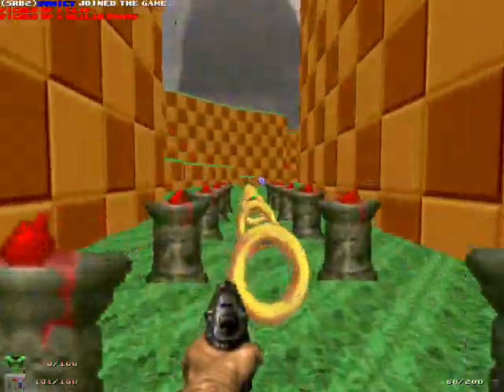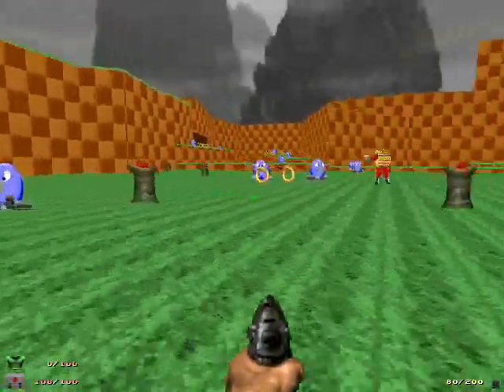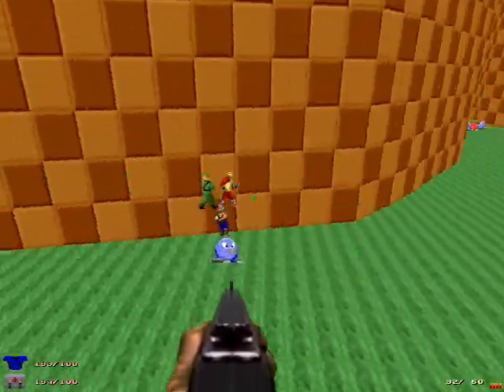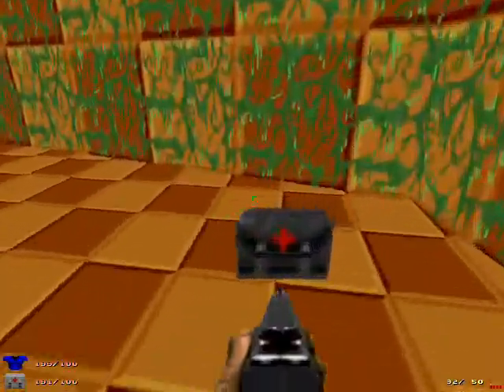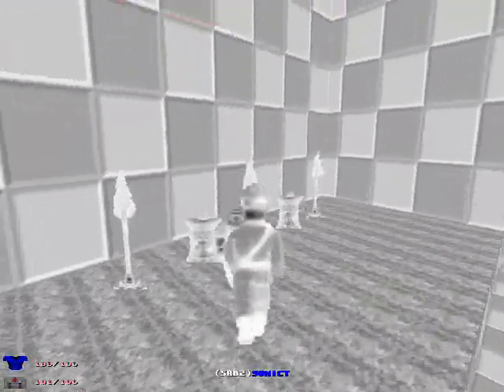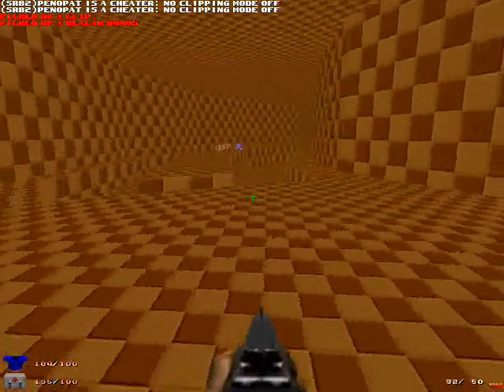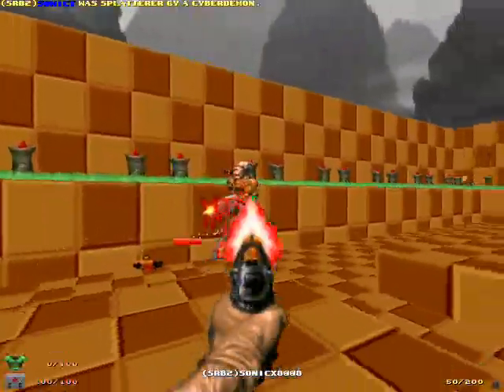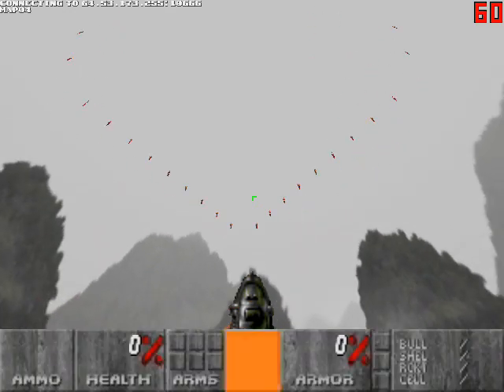SRB2 in Skulltag (Part 1 of 2)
Many of you are aware of the numerous ports of DooM out there. Many others will also recognize Sonic Robo Blast 2. This is what happens when you try to load one game's data in the other game's engine. Watch the netgame and find out...

Netgame participants:

FoxBlitzz (me as orange Nazi)
Penopat (as green Nazi)
Sonict (as blue Doomguy)
SonicX8000 (as Chexguy)
Arf (not shown)